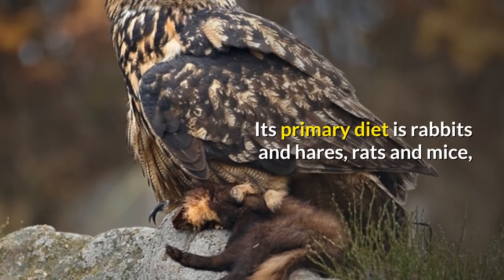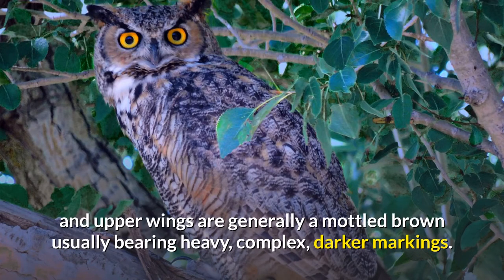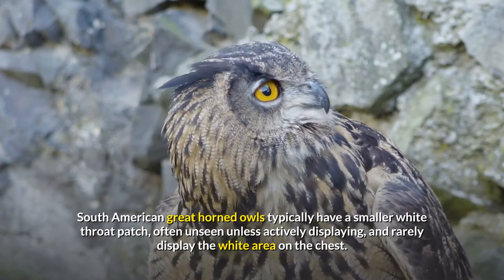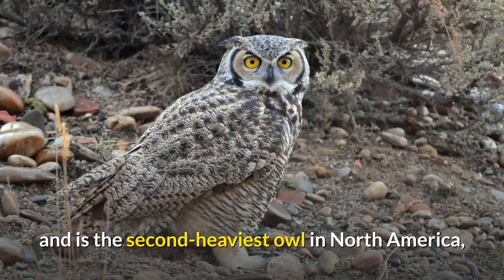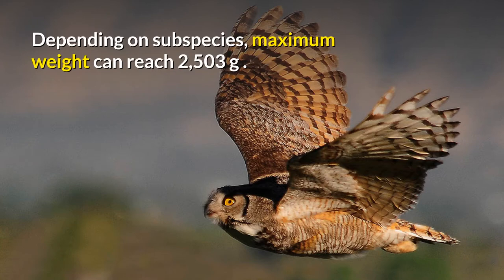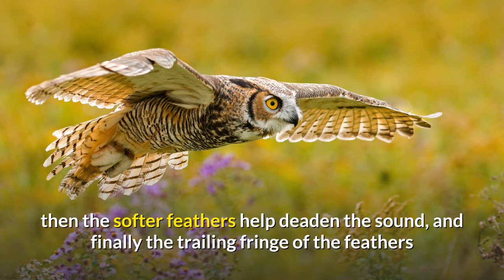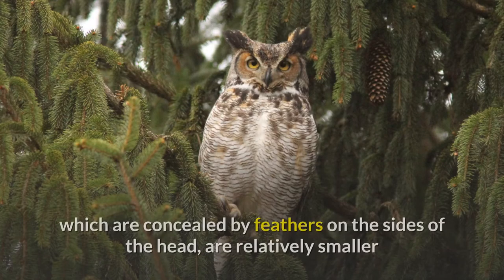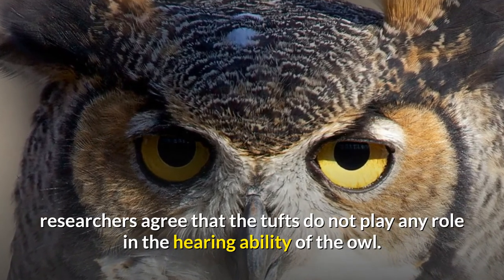Great Horned Owl || Descriptions, Characteristics and Facts!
The great horned owl, also known as the tiger owl (originally derived from early naturalists' description as the "winged tiger" or "tiger of the air") or the hoot owl, is a large owl native to the Americas. It is an extremely adaptable bird with a vast range and is the most widely distributed true owl in the Americas. Its primary diet is rabbits and hares, rats and mice, and voles, although it freely hunts any animal it can overtake, including rodents and other small mammals, larger mid-sized mammals, birds, reptiles, amphibians, and invertebrates. In ornithological study, the great horned owl is often compared to the Eurasian eagle-owl, a closely related species, which despite the latter's notably larger size, occupies the same ecological niche in Eurasia, and the red-tailed hawk, with which it often shares similar habitat, prey, and nesting habits by day, thus is something of a diurnal ecological equivalent. The great horned owl is one of the earliest nesting birds in North America, often laying eggs weeks or even months before other raptorial birds.